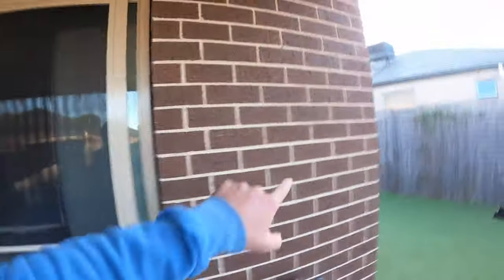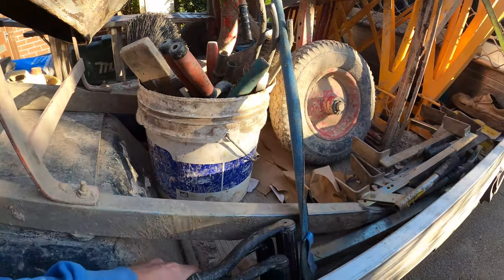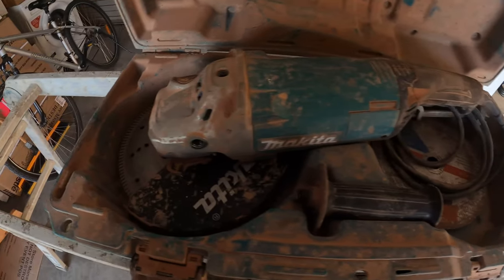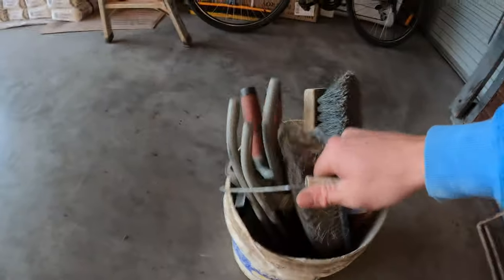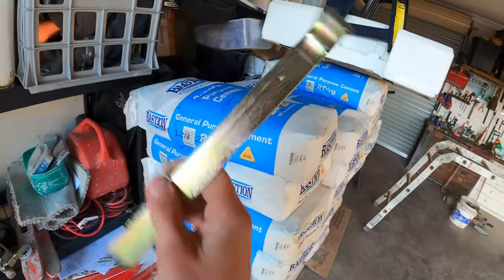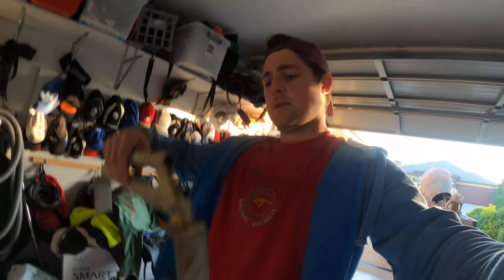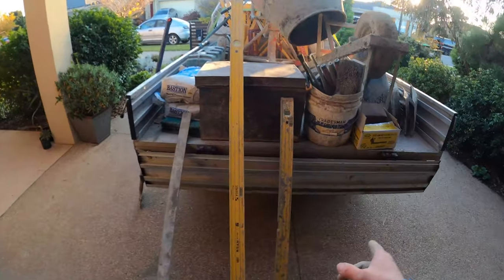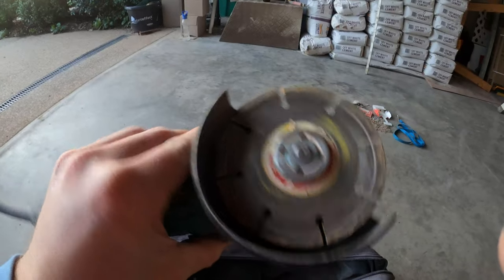What's in a Bricklayers Toolbox ?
After a few requests i've decided to walk through my Toolbox or in this case Ute set-up with all of my bricklaying tools.
Essential bricklaying tools to start up a business and some of my toys!